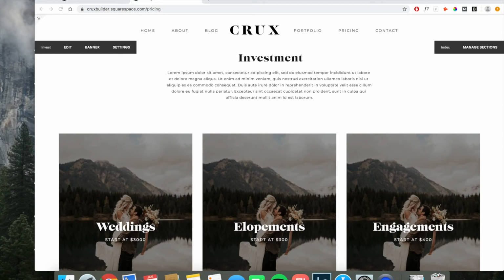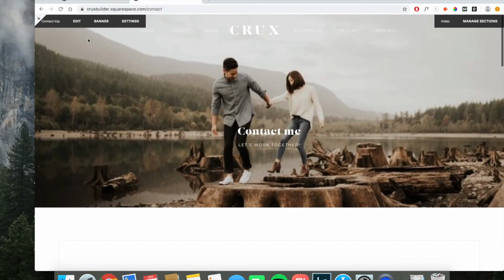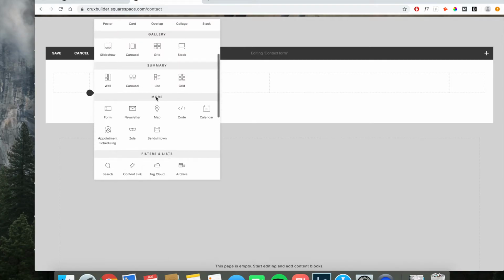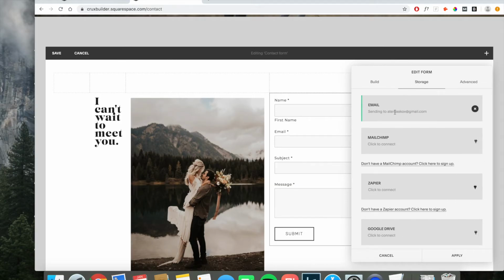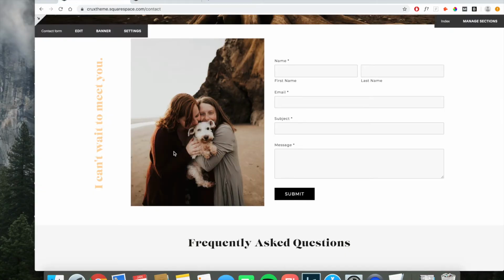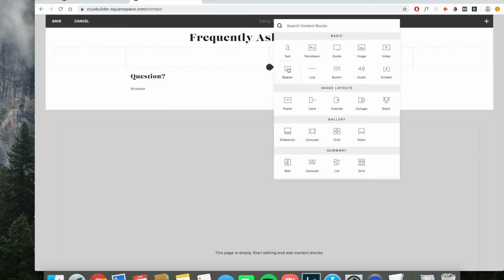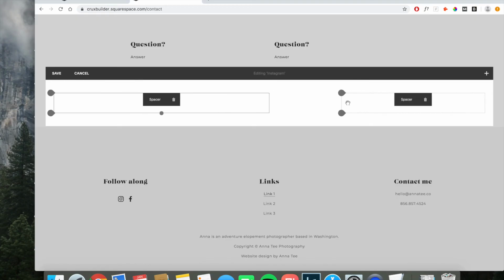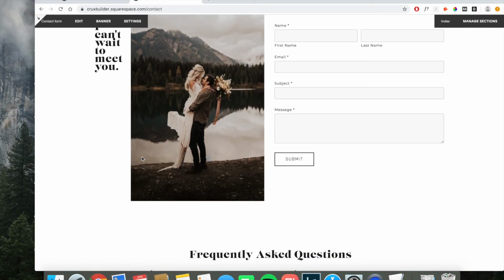Crux Tutorial 10 - Contact Page